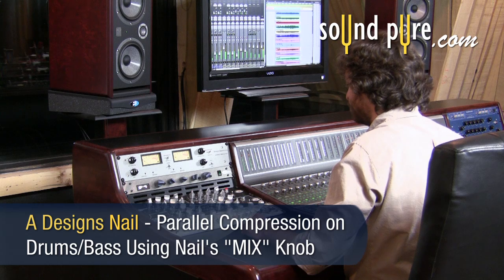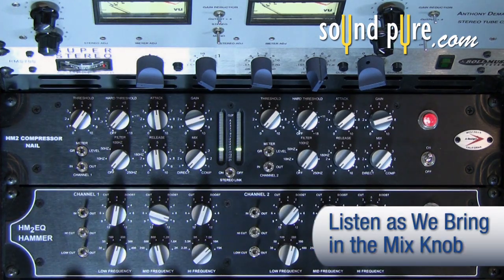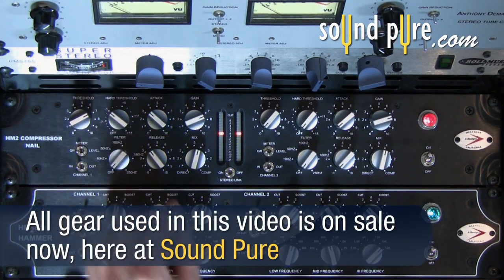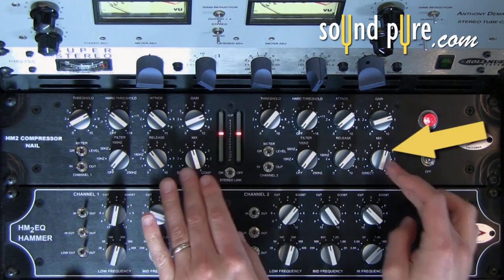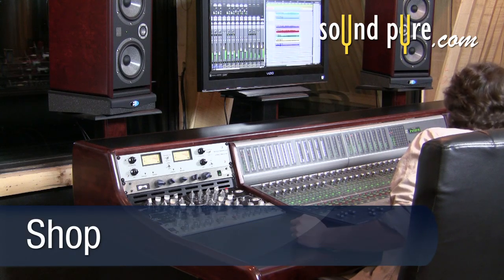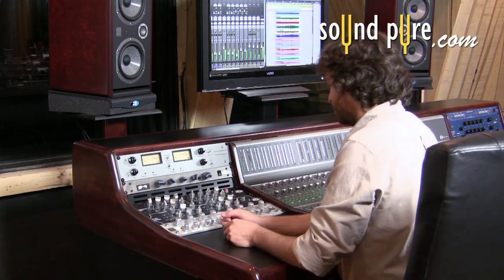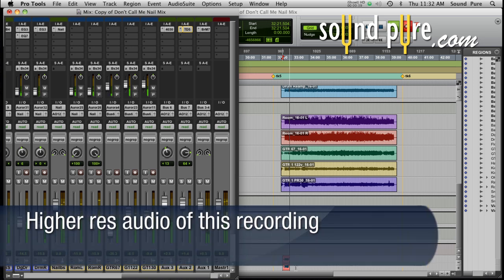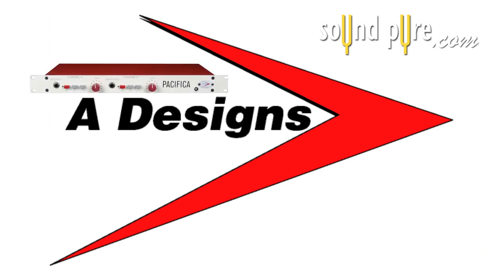Nail Stereo Compressor HM2 - A Designs - Parallel Compression Demo Video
A Designs Nail stereo tube compressor parallel compression/New York Compression trick - a demonstration on how to use the mix knob on the Nail on a rock recording. This video shows how to fatten the kick and bass within a mix. This technique is utilized by many legendary engineers such as Michael Brauer, Joe Chiccarelli, and Bob Katz to bring up the quieter parts of the audio in order to retain more of its transients and detail. The track in this video is by guitarist Scott Sawyer The Nail is incredibly smooth and versatile. Call Sound Pure for more information on this incredible compressor, or if you have any other questions about other pro audio gear.